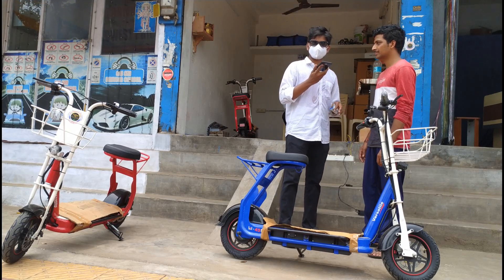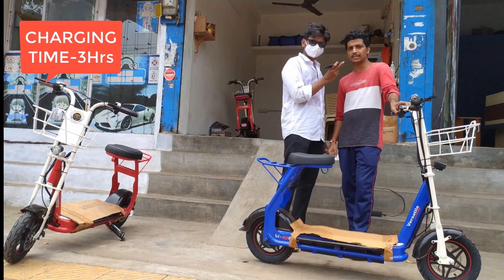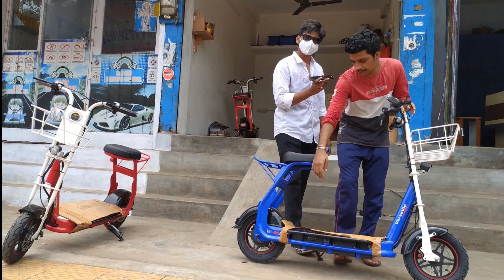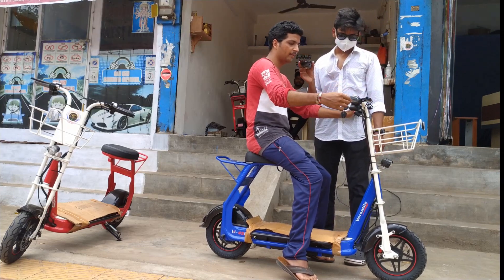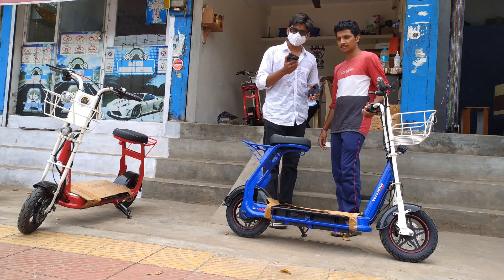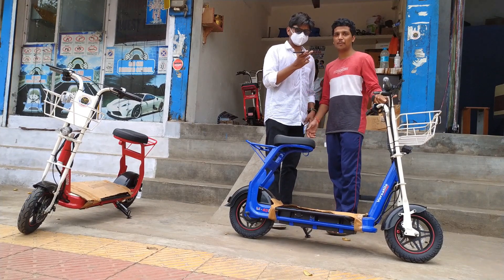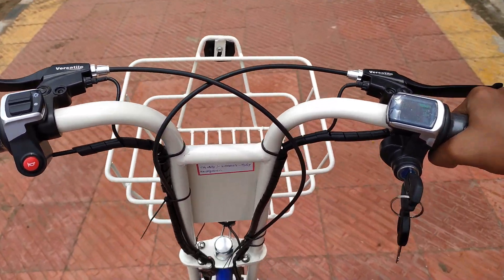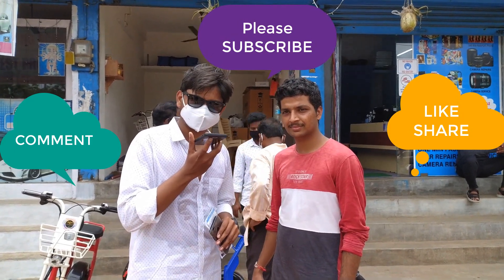REVIEWING VERSATILE VEHICLE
No matter where you plug in across the country, Electric Vehicles are cheaper than Fuel.
This E-Bike is available in Manam Motors at Visakhapatnam Branch
Check the below google link for their location
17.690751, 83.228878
Thanks to Manam Motors for Your Kind Support.
Special Thanks To RAMESH GARU and My Friend CHARAN CHINTU.